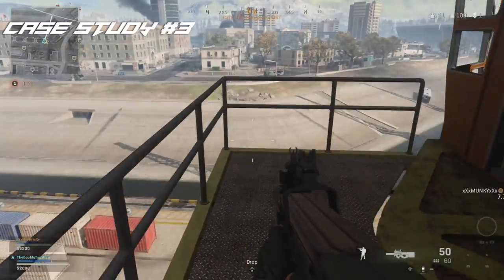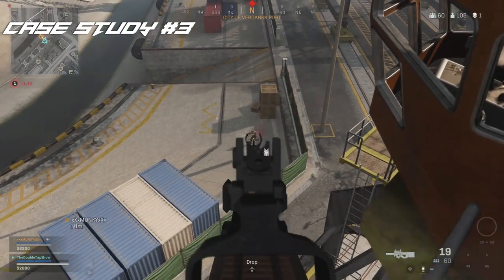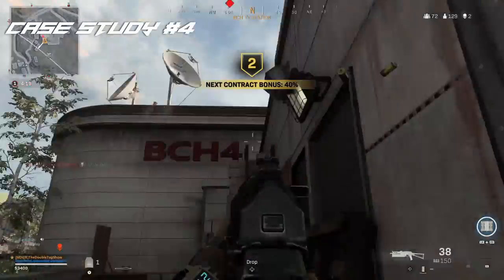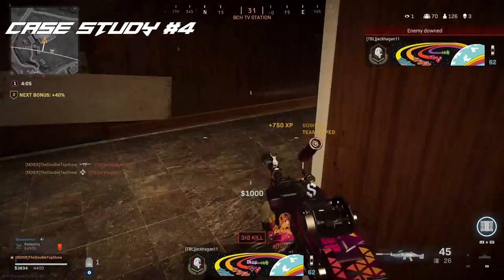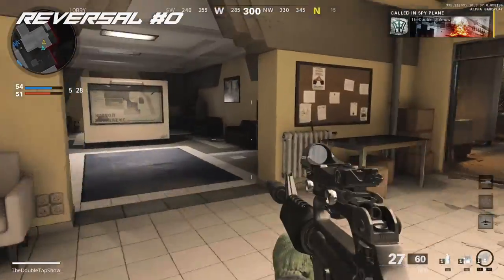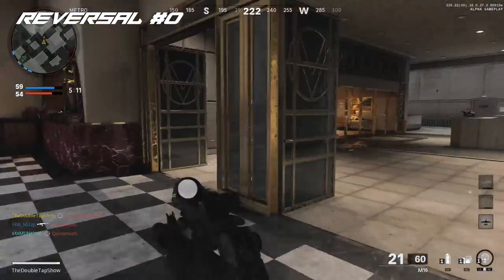Call of Duty Tactics: SII | Ep. I -The Feigned Retreat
INTEL INCOMING:
In This Call Of Duty Video, Major Cade Kicks Of Series II With an Explosive Repositioning Strategy And How To Counter An Ambush, For More Call Of Duty Tactics And Strategies Hit That Like Button And Turn Notifications On!

Want The Gear MΛJOR CΛDΞ Uses?
THE HEART
XBOX One X
Elite Controller Series 2

THE BRAIN:
Capture Card
CPU Cooler
Power Supply

AUDIO:
Boom Arm
Astro A50 Gen4

MISCELLANEOUS:
Stream Deck XL
Key Lights